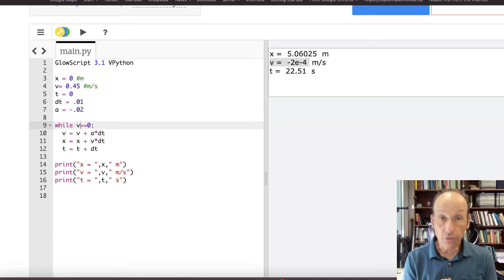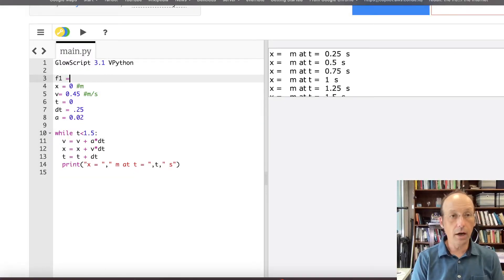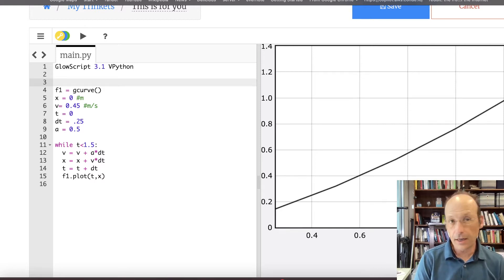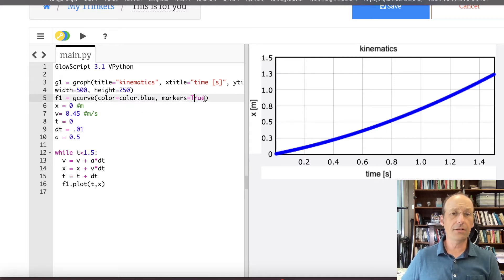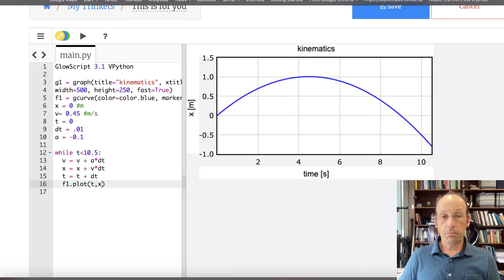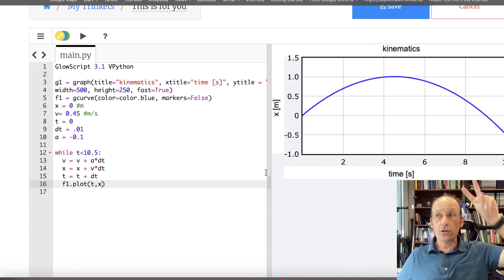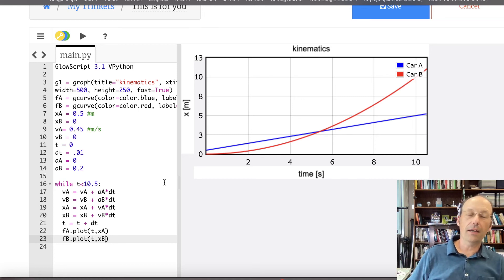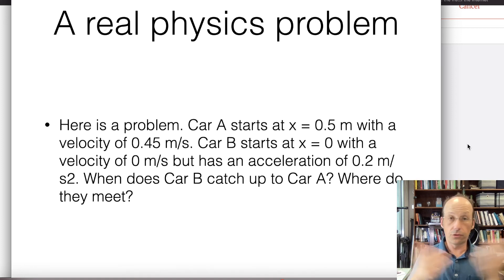Python Physics Lesson 3: Graphs and Stuff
Lesson 3: Graphs and Stuff